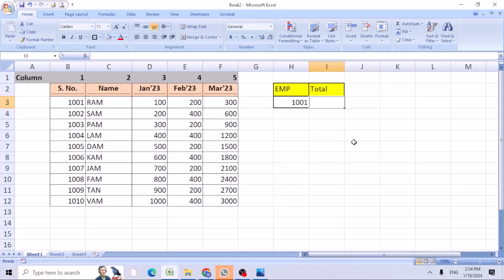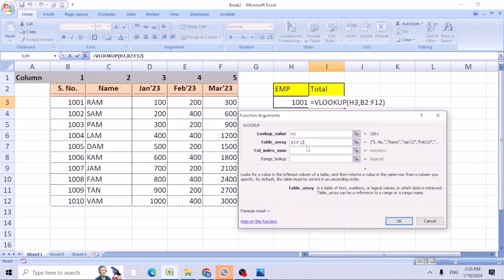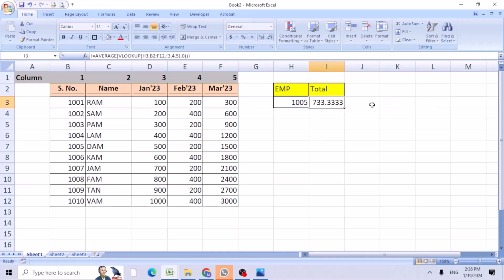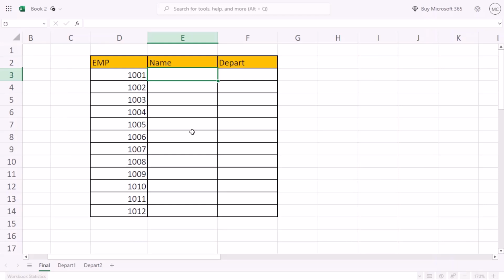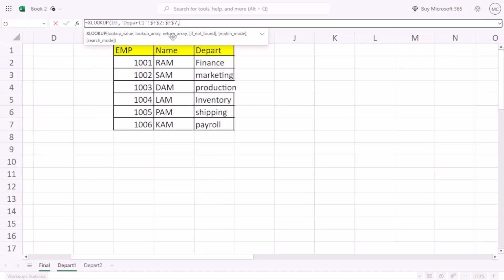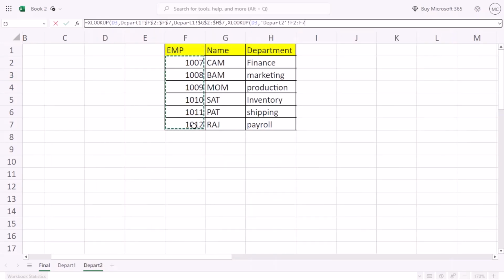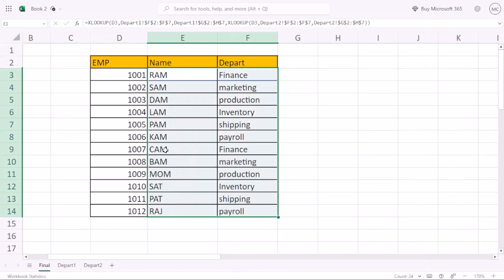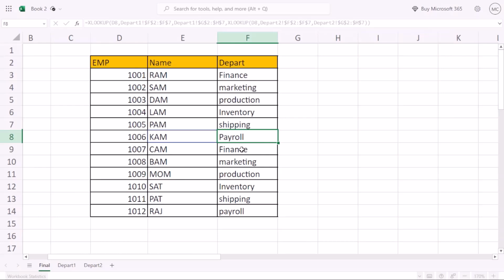vlookup vs Xlookup Function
What's the difference between xlookup and VLOOKUP?
What is VLOOKUP used for?
What is Xlookup in Excel used for?
What is the difference between VLOOKUP and xLOOKUP match?